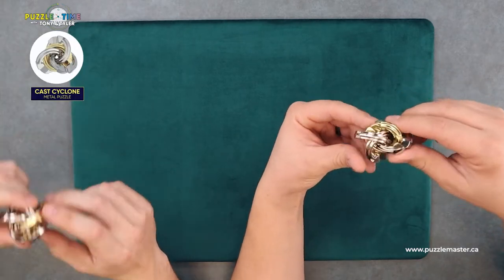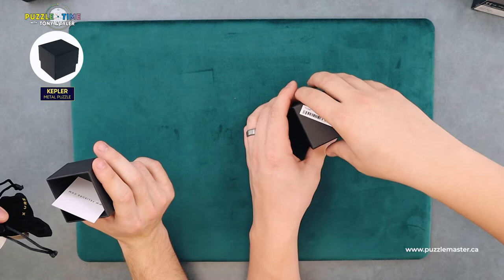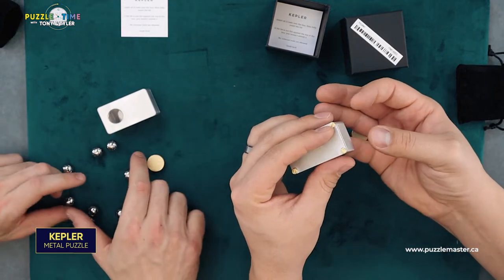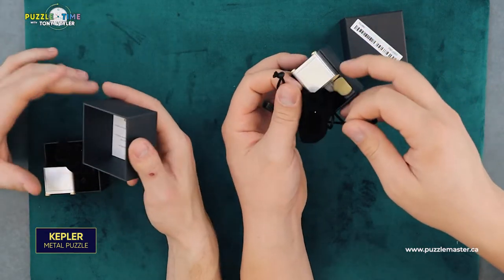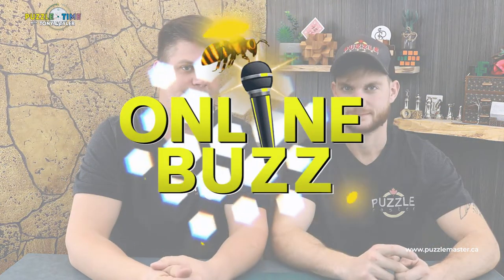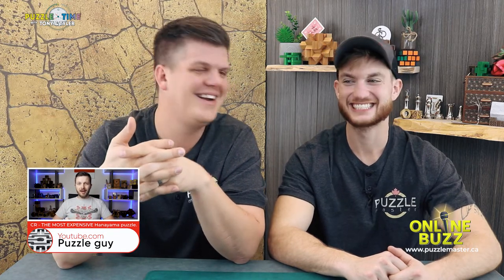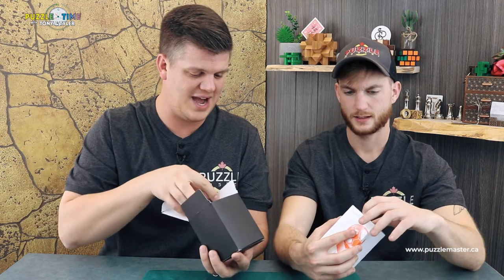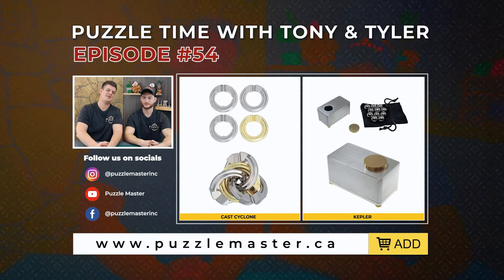Puzzle Time with Tony and Tyler - Episode 54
Tony and Tyler review Cast Cyclone and Kepler puzzles on Puzzle Time. Mr Puzzle Australia shows off his collection at IPP in Episode 54.

1:30 - Cast Cyclone from Hanayama
3:54 - Kepler from Felix Ure
9:43 - Mr Puzzle Australia
14:13 - Online Buzz

In Puzzle Time with Tony and Tyler Episode 54 The boys take a look at Cast Cyclone and Kepler, but can't quite get them solved. A look at Mr Puzzle Australia's large collection of puzzles, is pretty amazing. In the Online Buzz, they talk about Chris Ramsey solving Treasure Chest puzzle box, Puzzle Guy's solution to the CR Hanayama puzzle, RossDM solving Cast Cyclone, Mr Puzzle solving Kepler and Andre F's 42000 piece jigsaw puzzle construction.